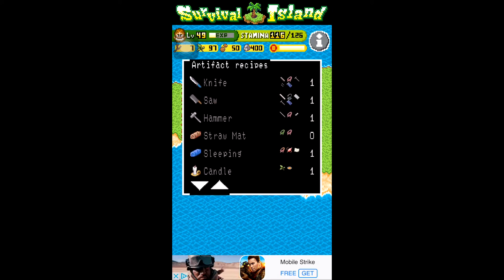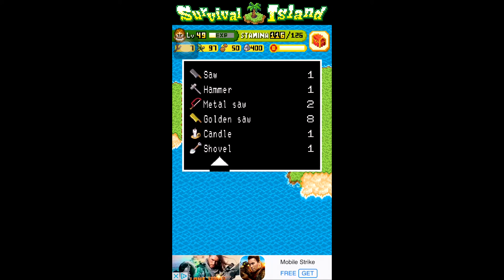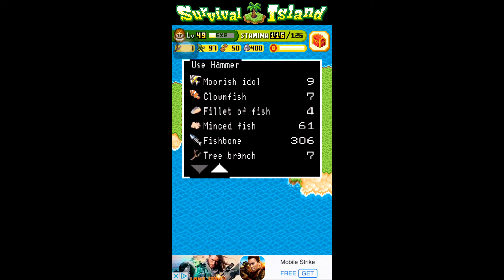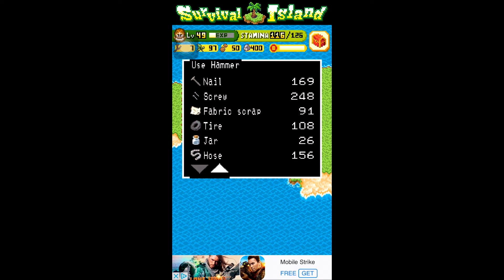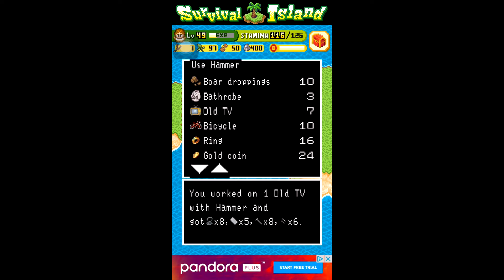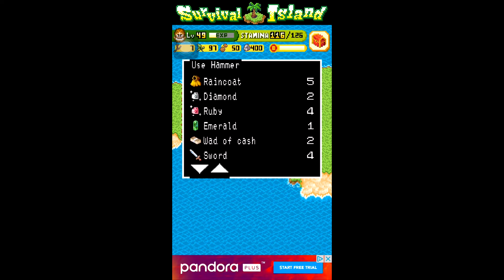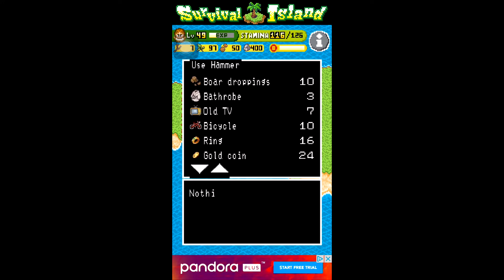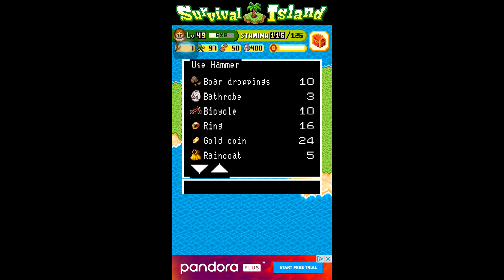Survival Island use hammer to get lots of materials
Here's how to use the hammer on junk to get stuff like screws, nails, iron plates, wires,  and aluminum foil